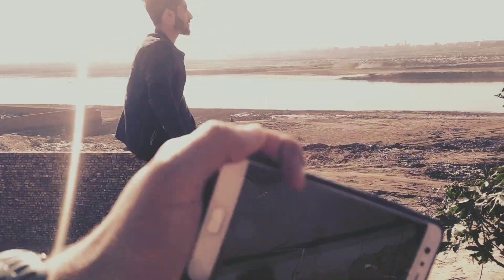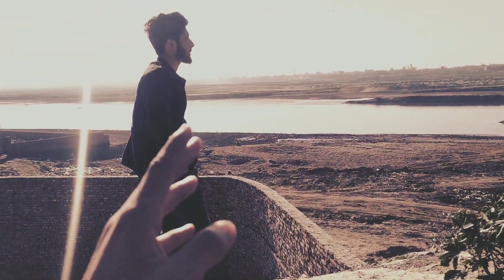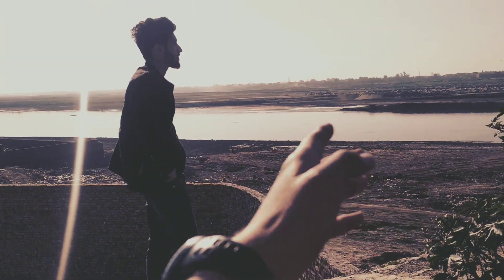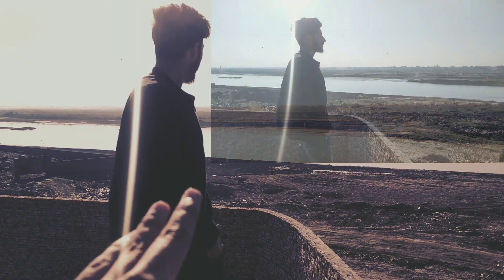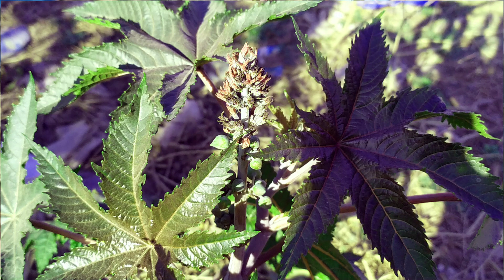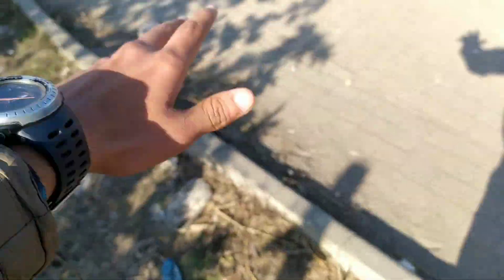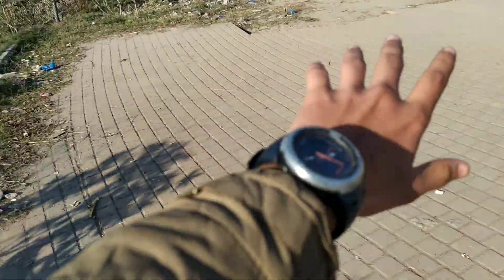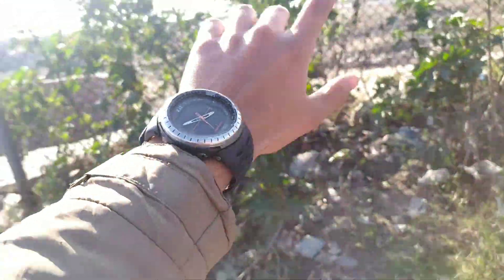Mobile Photography Tips | Every phone | The Vloggers |#35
what is GCAM :
Instragram :
follow to see great photographs
All content used is copyright of The Vloggers. Use or commercial display or editing of the content without permission is not allowed.